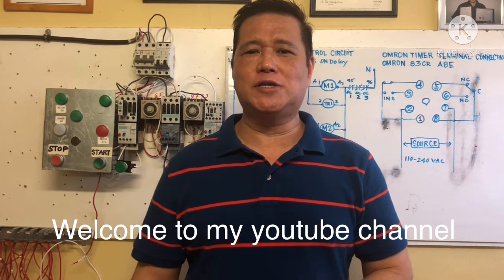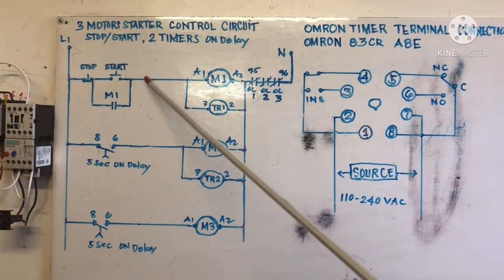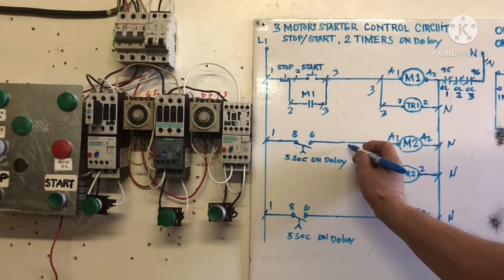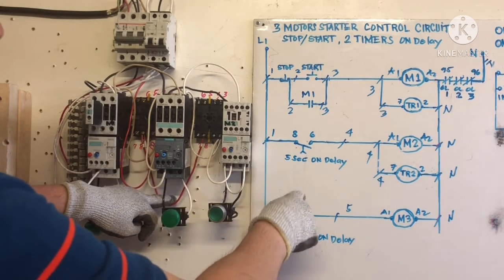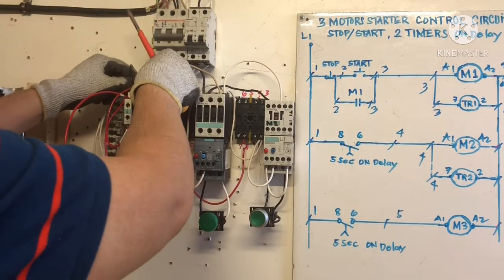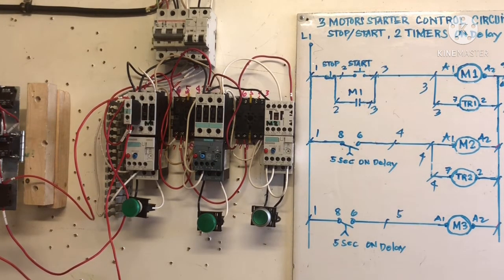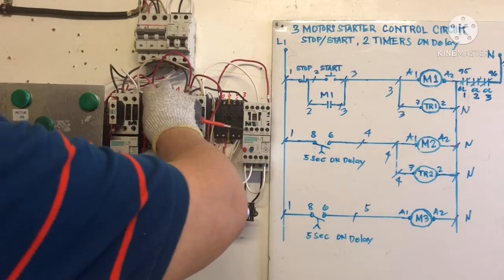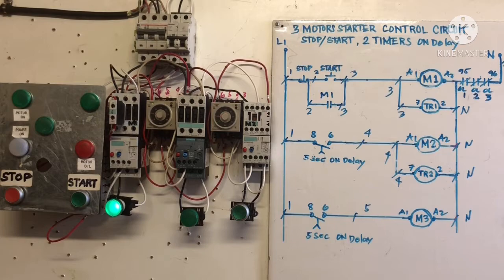Start stop station motor control , 3 motors sequence start with two timers OMRON on delay.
3 motors starters control circuit stop/start and two timers (Omron H3CR) on delay to start two motors. OMRON H3CR